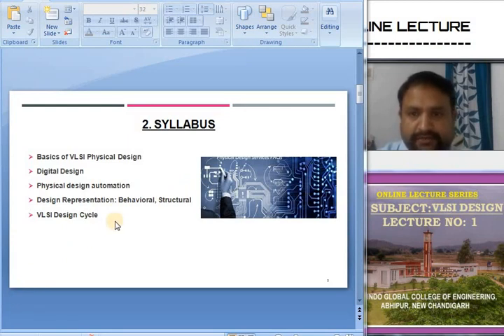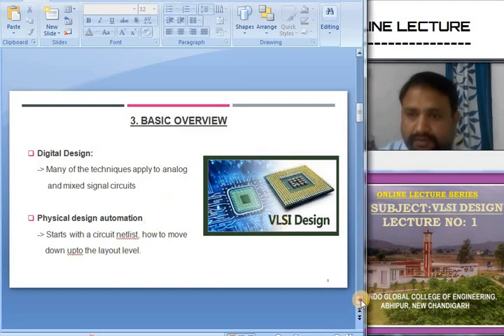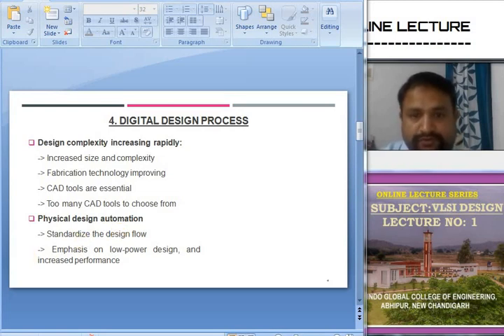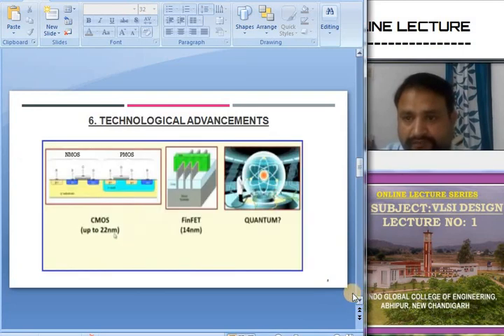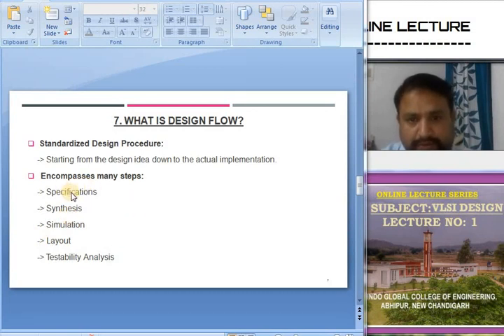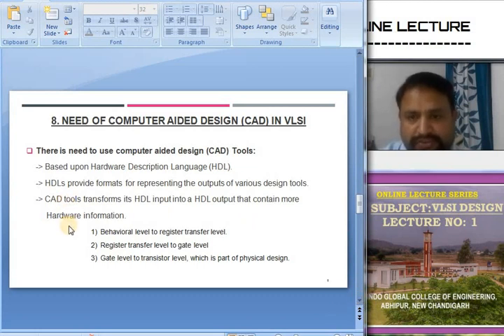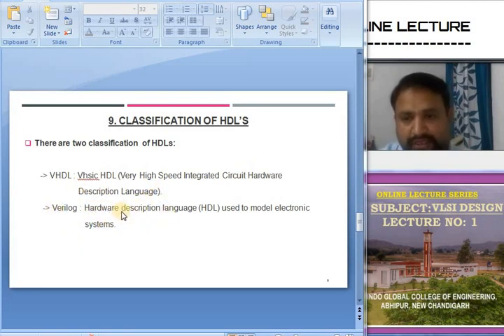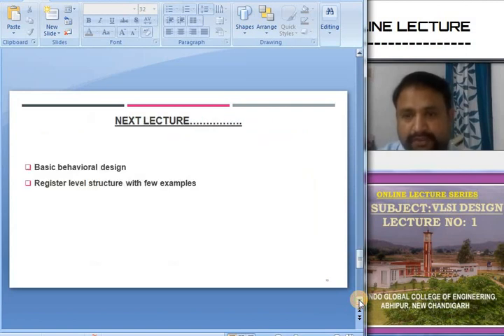Lecture on VLSI Design | Prof Rajesh Kumar | Indo Global Colleges | New Chandigarh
Resources Used:

Software used: VSDC Free Version
Volume Editing: Goldwave
Text Editing: MS OFFICE
PC Platform: Windows 7 Professional
Banner Designing: Canva Free Version
Fonts Used: Canva Free Version
Anchor Voice Copyright: Kanwar Studio@YouTube